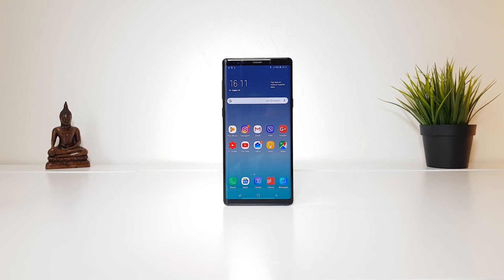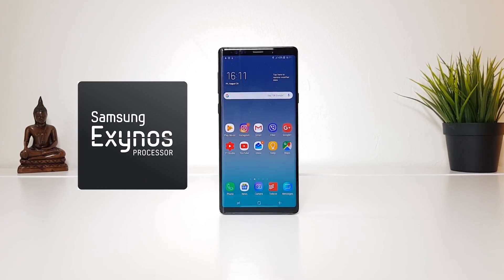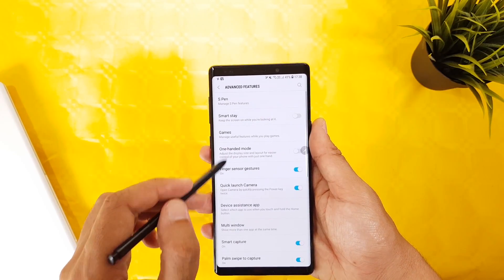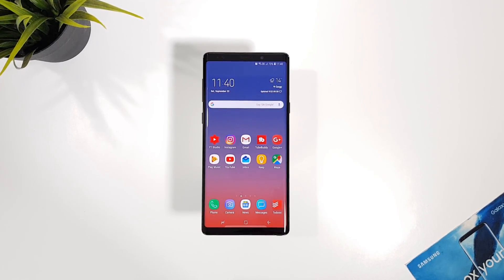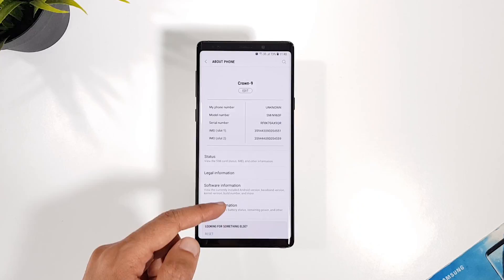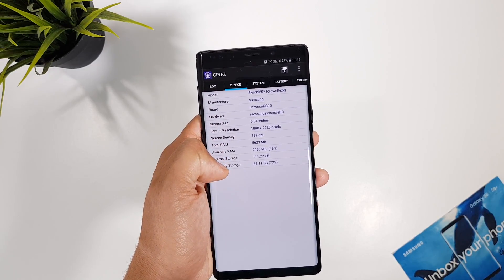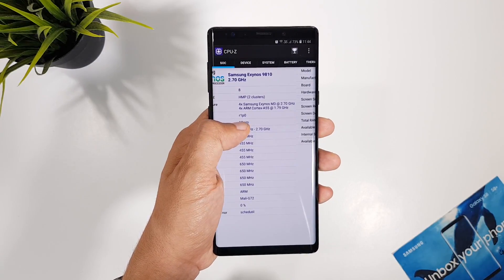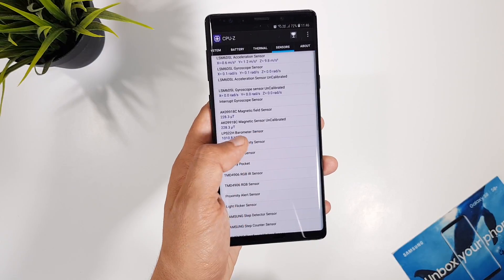How to Know if you have an Exynos or a Snapdragon on your Galaxy Device!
This is a quick video to show you a simple way to figure out what processor you have on your Samsung Galaxy smartphones !

Check my Daily Tech Carry and my Setup Gear here !